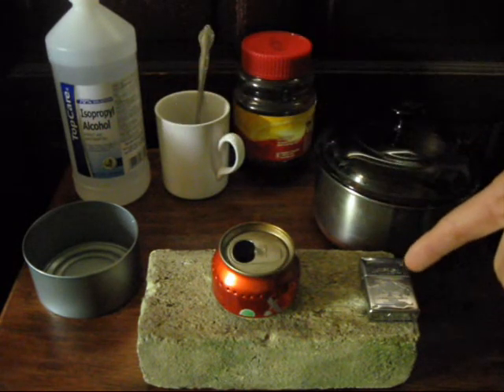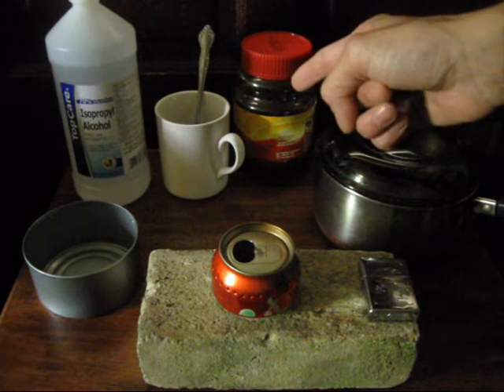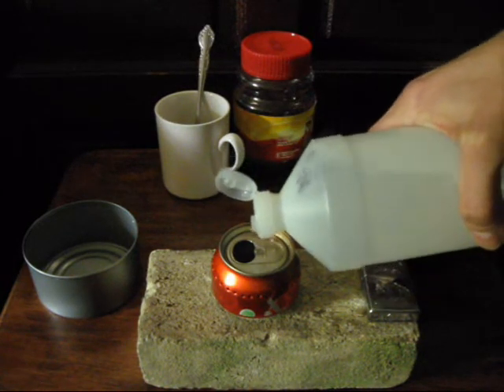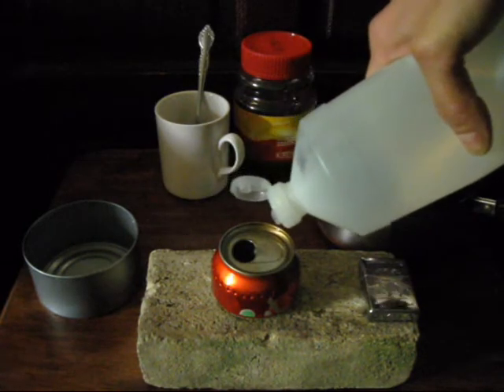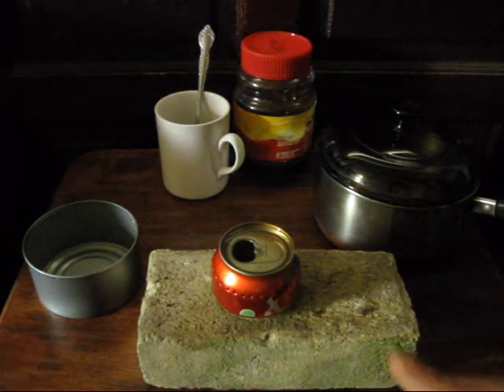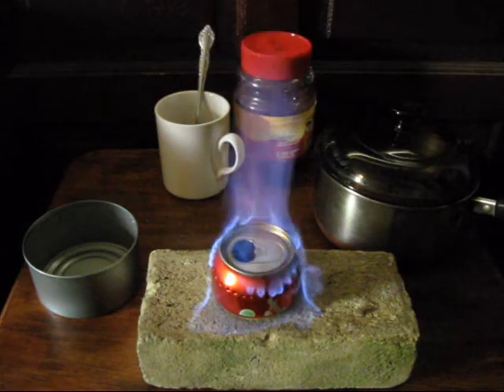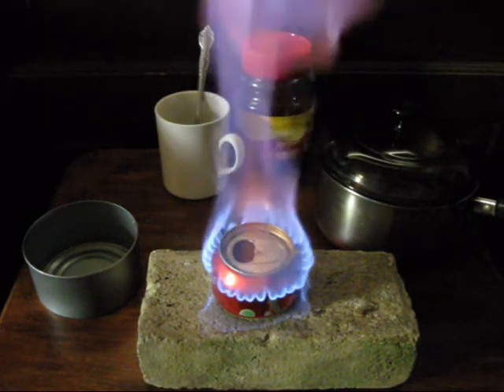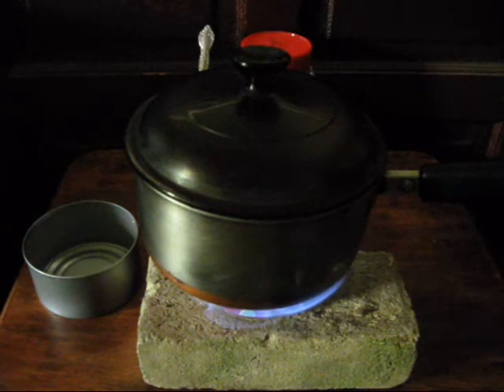Making Coffee with a PopCanStove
How to Cook using a Pop Can as a Stove. Boil Water in 3min. 42sec.
Placed Pot of Water on Stove at 2 Minutes 41 Seconds
Boiling Point at 6 Minutes 23 Seconds :D
Thank God for Coffee ; ^ )

This stove makes a great gift project, Boy Scout project or home schooling project and can be used in many cooking and science lab projects were a flame is required.

All Honor and Glory to the Most High Lord GOD Almighty One and Only Creator, Amen.